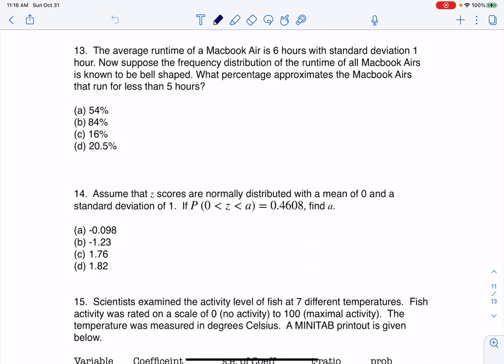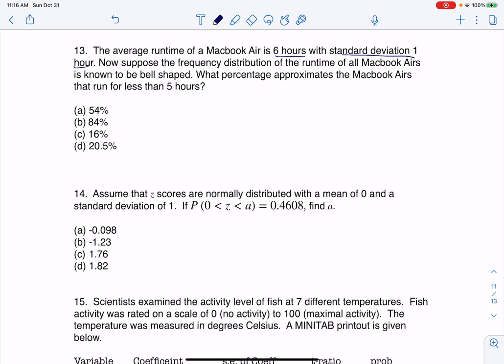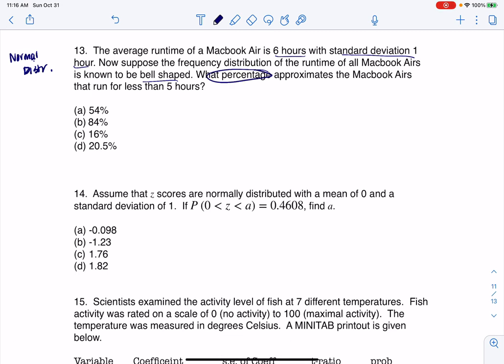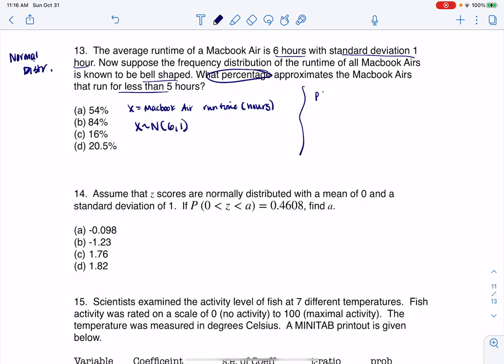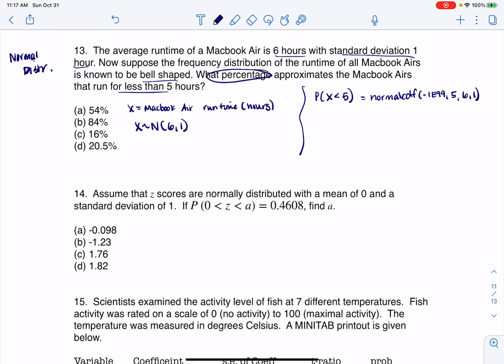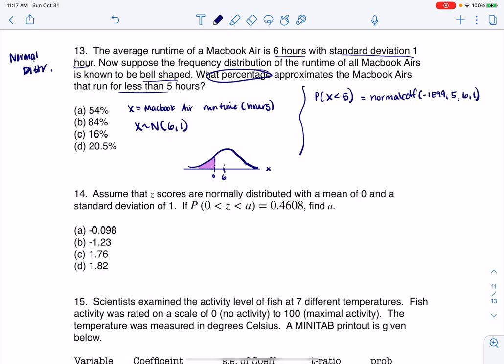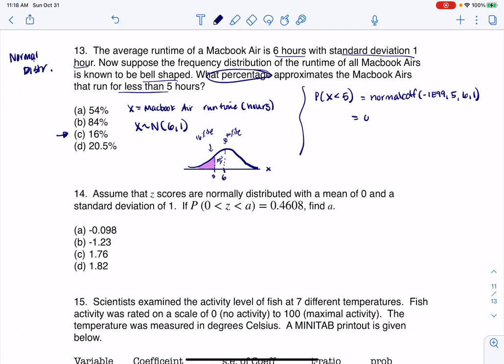Math 43 Sample Midterm 2 MC13